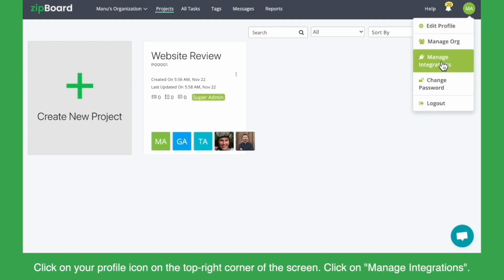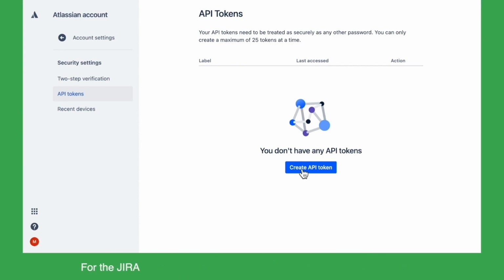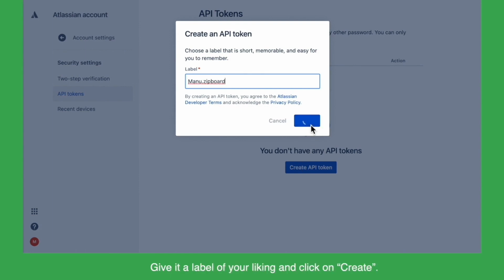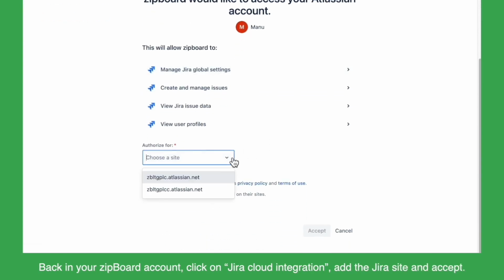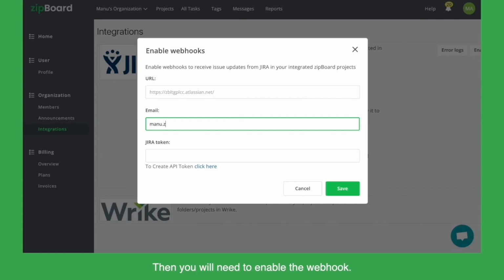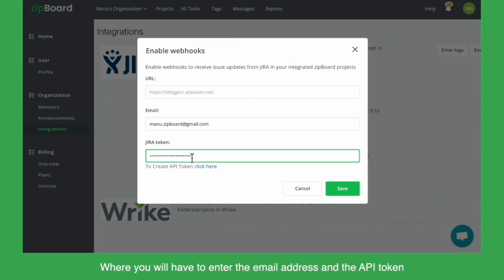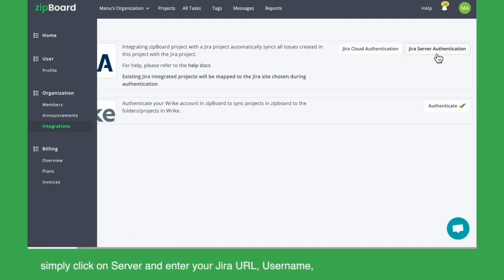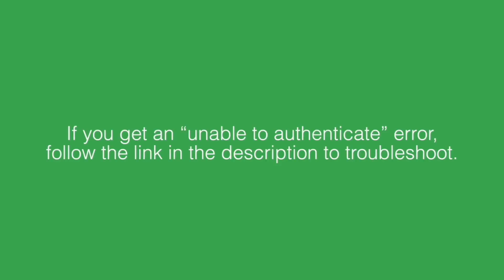Collaborate with Non-Tech Stakeholders in Jira | zipBoard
Unlock seamless collaboration between developers and non-technical stakeholders using zipBoard's integration with Jira. This video will guide you through enhancing your workflow and improving communication within your team.

What You'll Learn:
• How to integrate zipBoard with Jira for better collaboration
• Tips for engaging non-technical stakeholders in the review process
• Strategies to streamline your project workflows

Join the community of teams transforming their review processes with zipBoard!